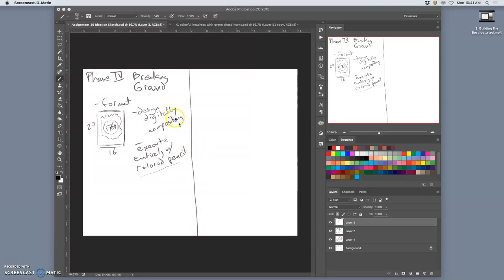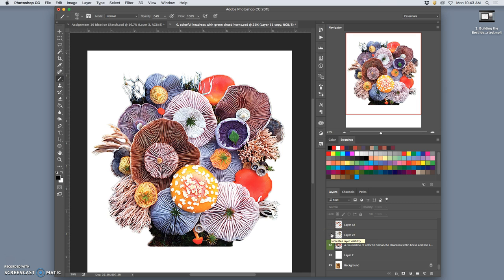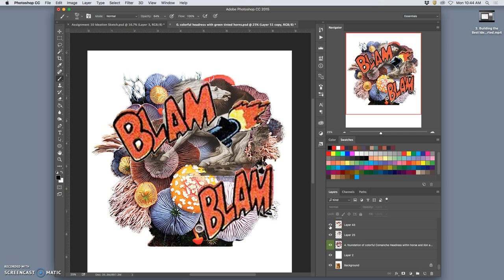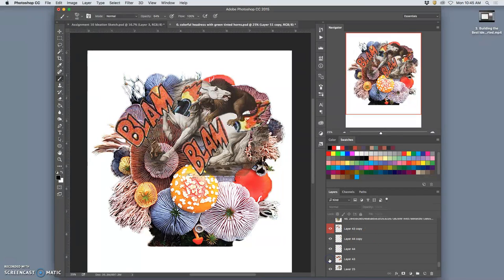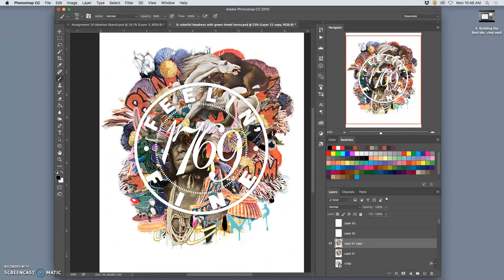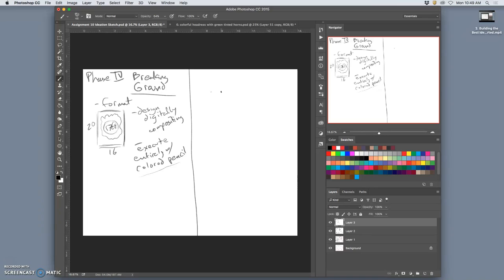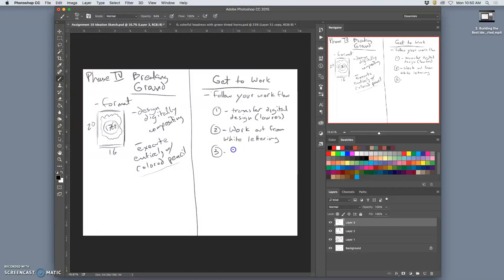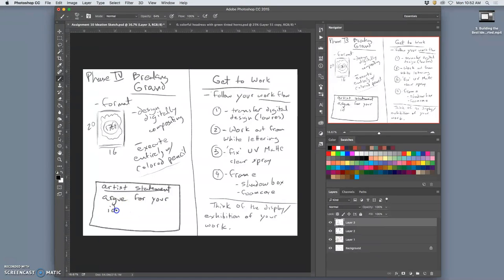4 Creating a Workflow with Confidence